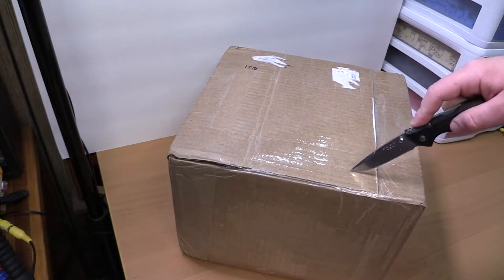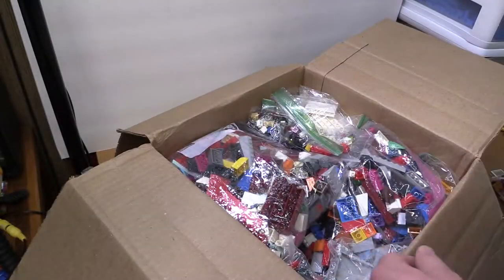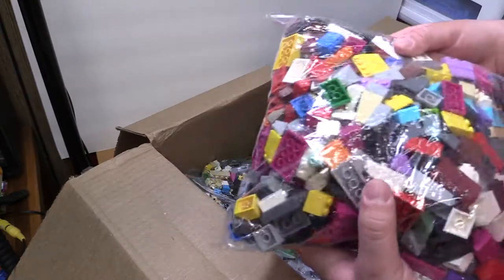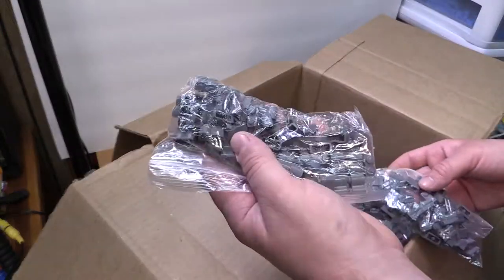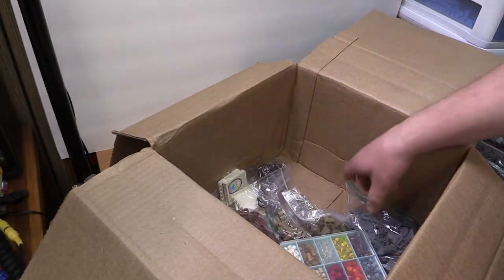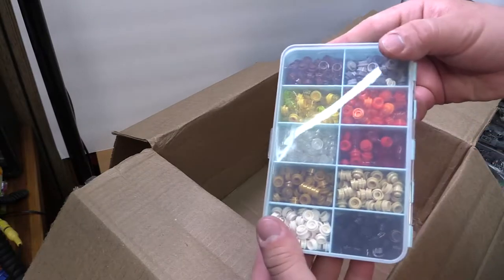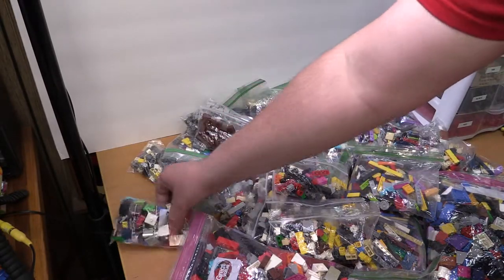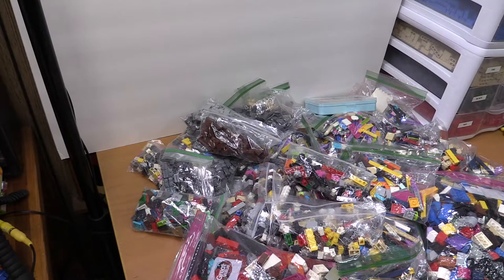HUGE LEGO HAUL $250 WORTH!!